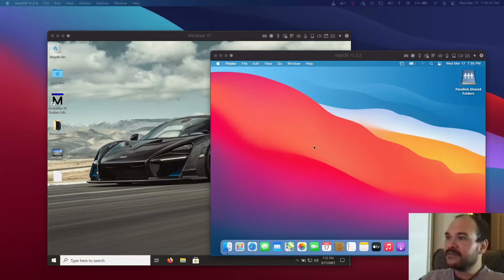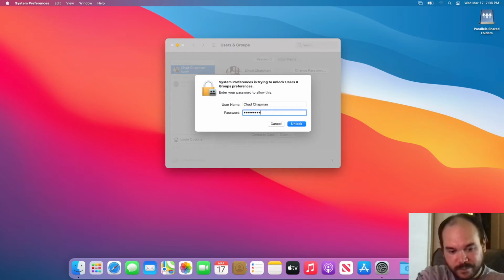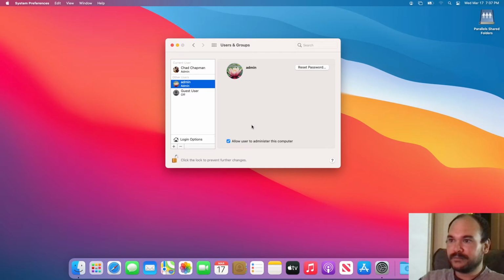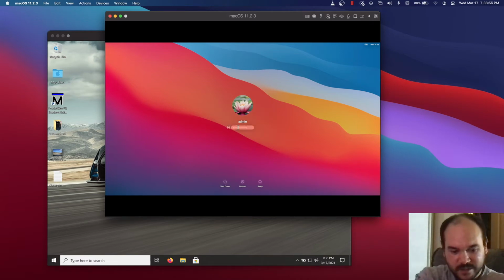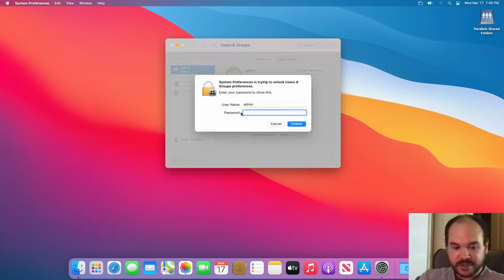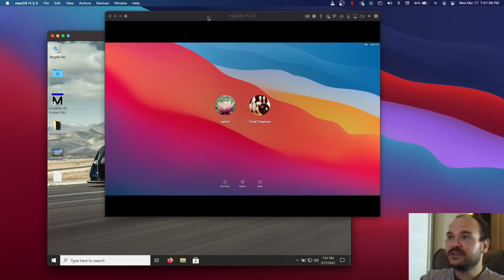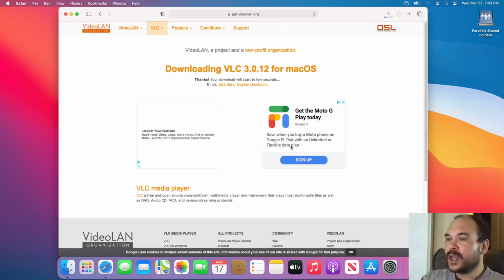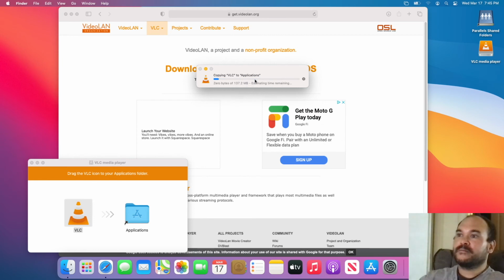Securing Your MacOS With A Separate Administrator Account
Tired of people in your household going behind your back to install software or making unapproved system changes on your Apple computer?  In this video, I provide a step-by-step guide on how to better secure MacOS by creating an administrator account and removing admin privileges from other users.